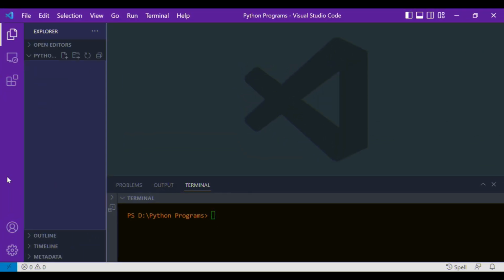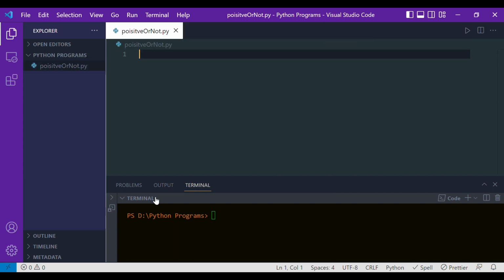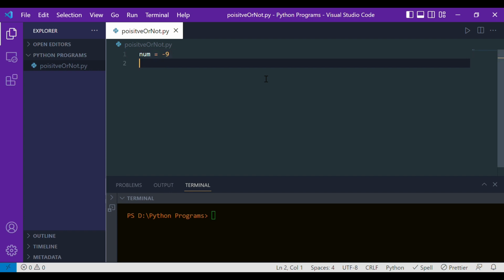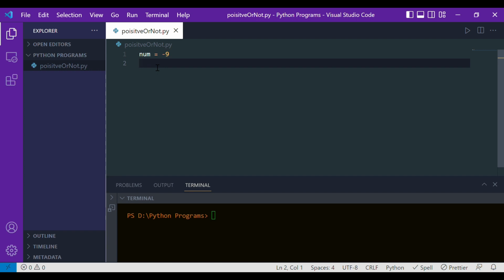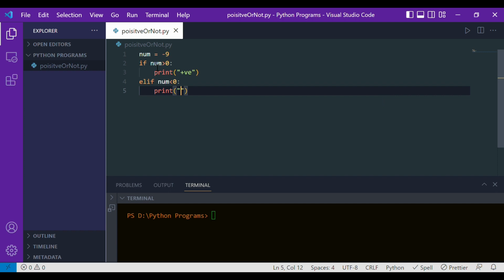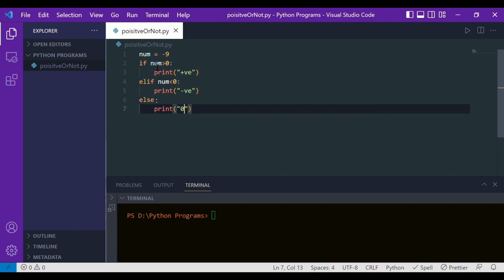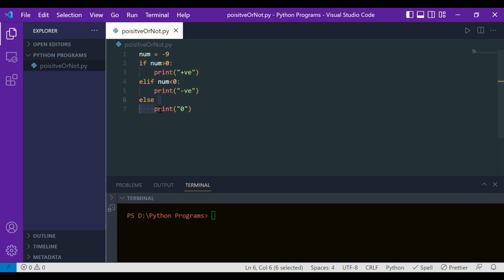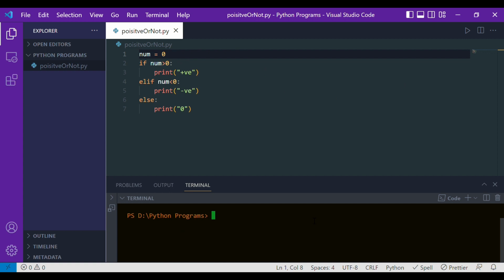python program to check positive or negative | python program check number positive negative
In this video tutorial, we are going to learn about python program to check positive or negative or python check positive or negative